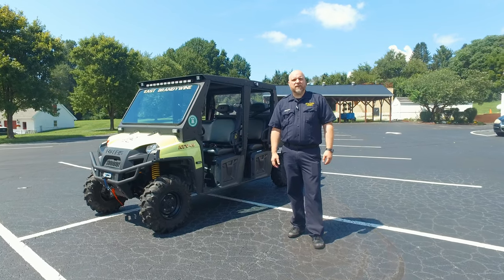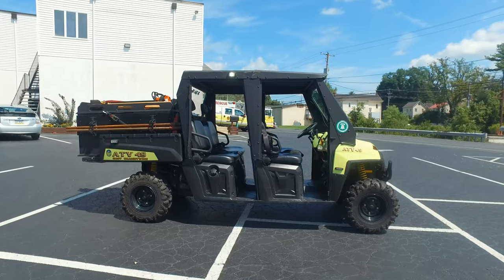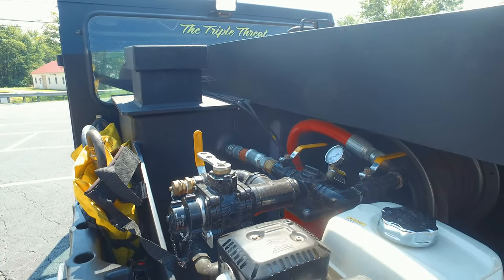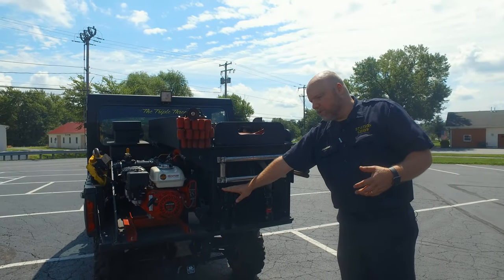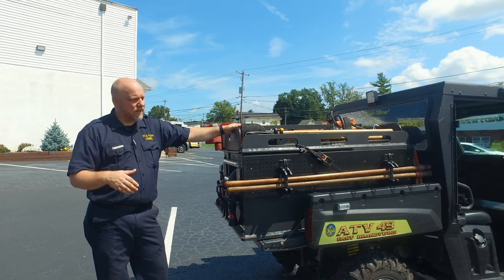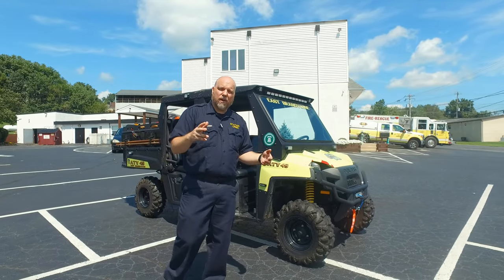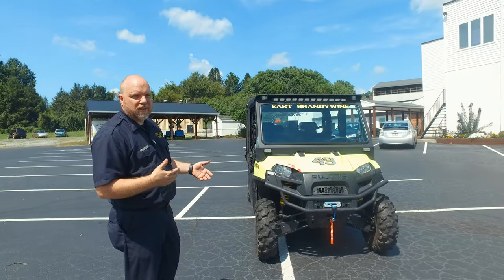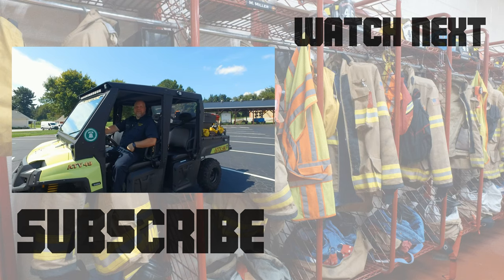What's INSIDE a $40,000 ATV Brush Rig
Today we get a look at a $40,000 ATV brush rig from East Brandywine Fire Company Station 49! This ATV ambulance is a Polaris Ranger with a full brush fire setup to handle any kind of hard to reach fires. This brush ATV greatly provides for the East Brandywine community, surrounding areas, and local events! They are able to use this offroad vehicle on everything from field fires to forest fires! If you want to learn more about East Brandywine Fire Company Station 49, please visit them

Verse of the day:
Be on your guard; stand firm in the faith; be courageous; be strong. Do everything in love.
1 Corinthians 16:13-14